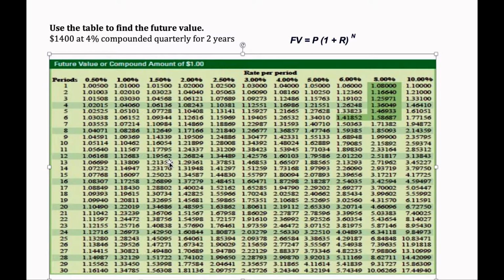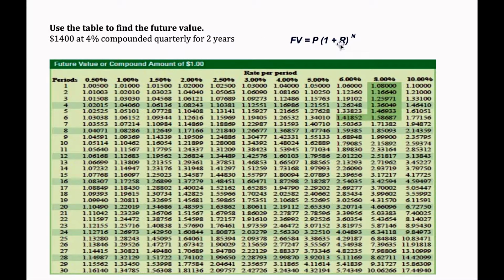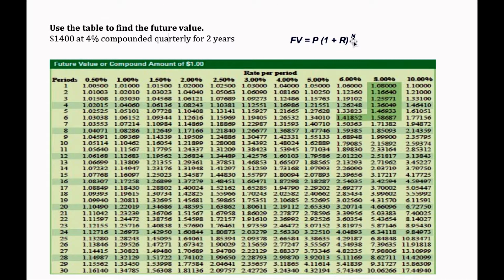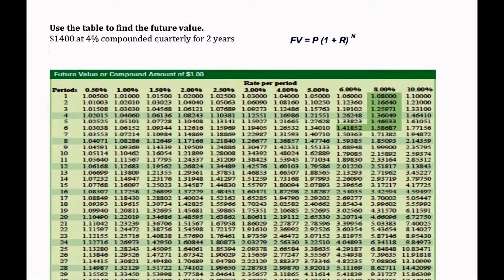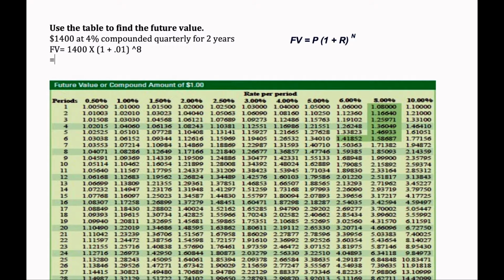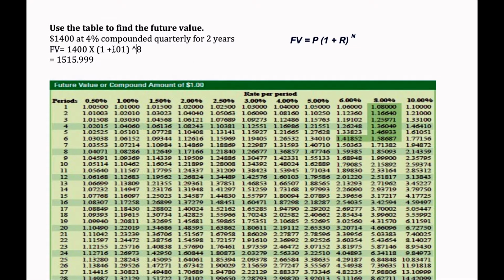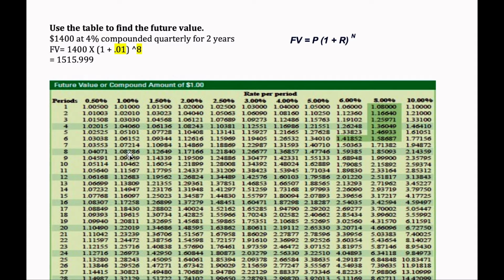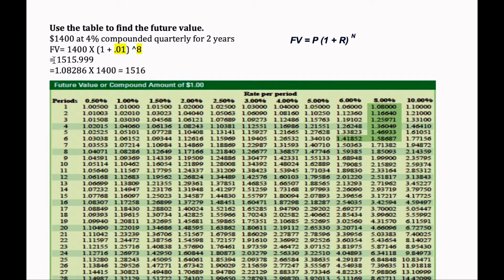Find Future Value using the Future Value Formula and the Future value of $1 table| Dr. Choden